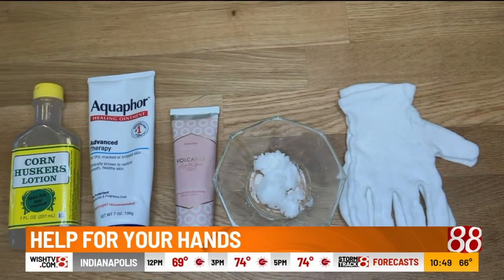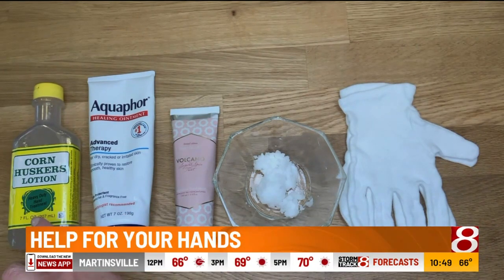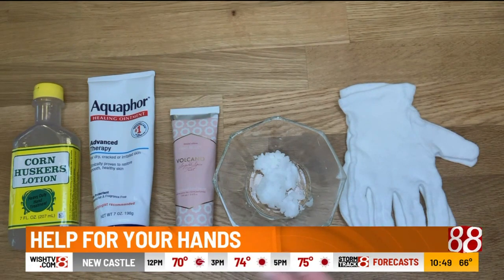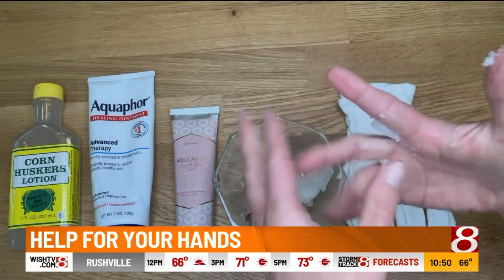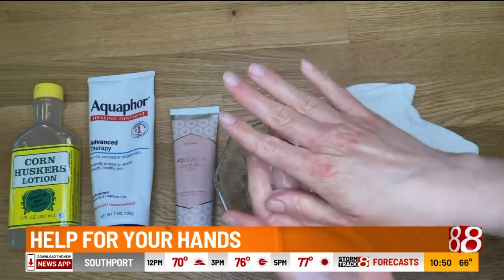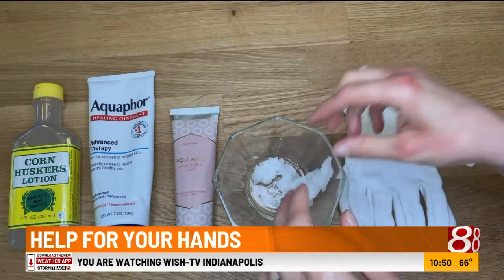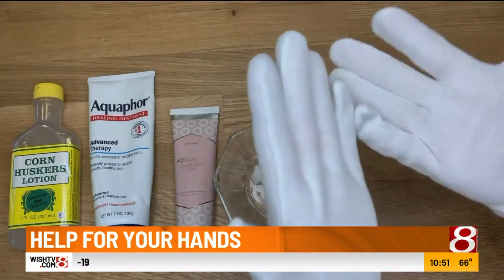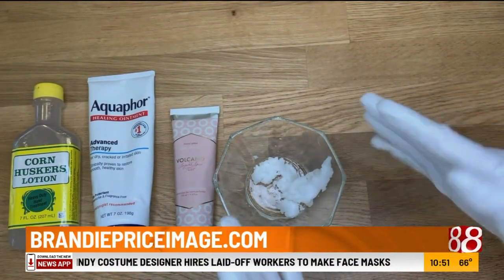Indy Style: How to keep your hands moisturized with an overnight hand treatment